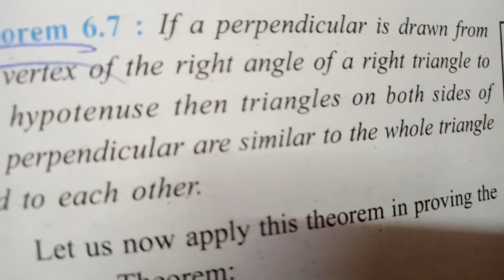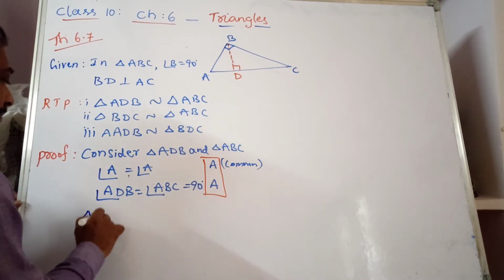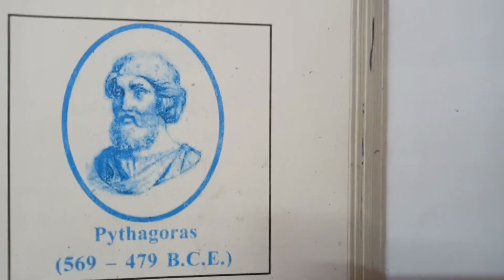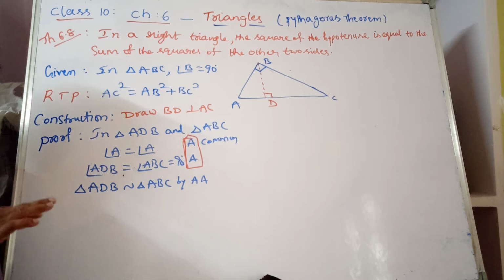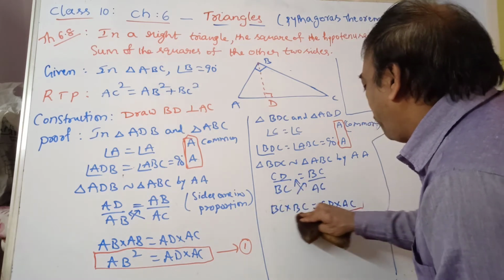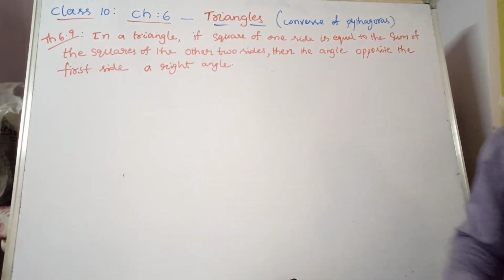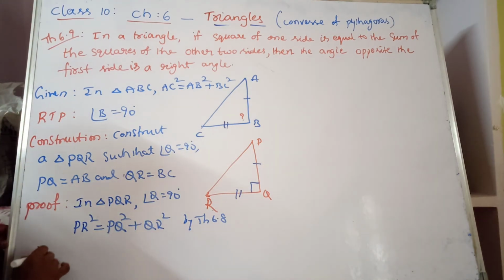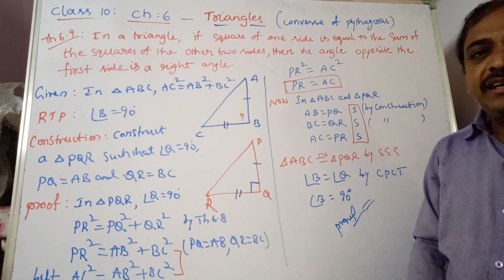Class 10 Ch-6 Triangles ( part-10 )Th 6.7,6.8&6.9(Pythagoras &Converse)